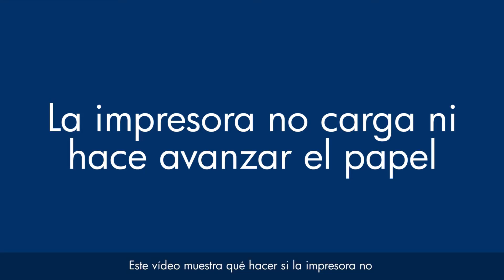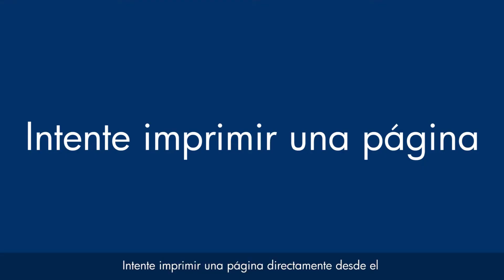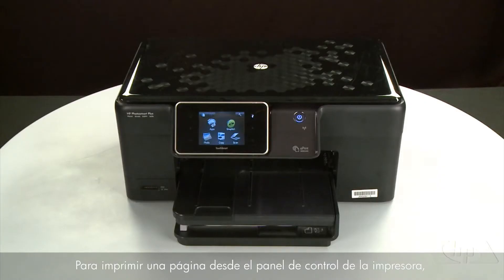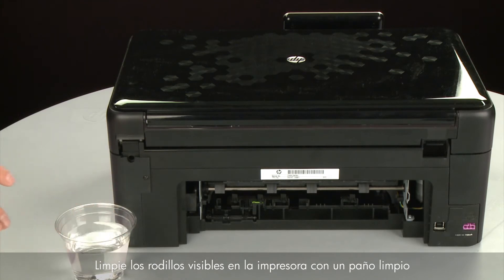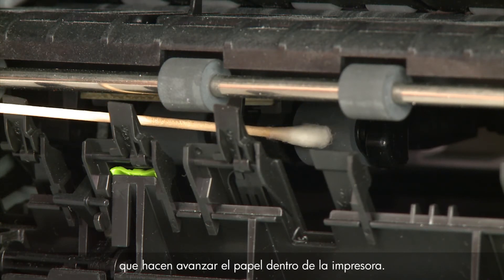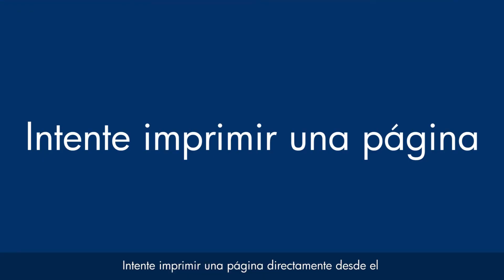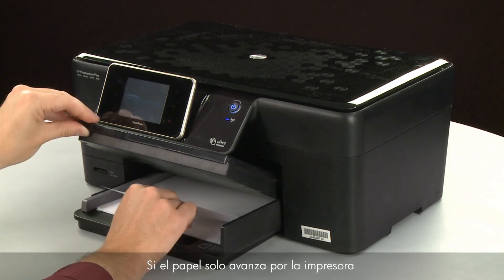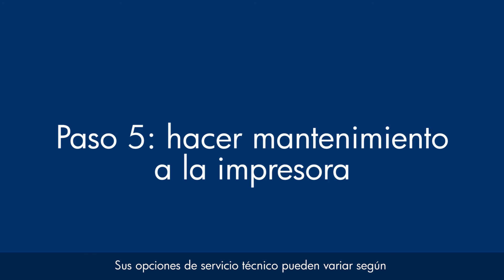Corrigiendo error de la Impresora que no colecta papel - HP Photosmart Plus (B210a) | HP Support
Aprenda cómo arreglar las Impresoras e-Todo-en-uno HP Photosmart Plus (B210a, B210b, B210c) cuando esta no recoge y no alimenta papel, o cuando recibe el mensage de error "sin papel", cuando carga el papel.

Vídeo realizado por HP.Corrigiendo error de la Impresora que no colecta papel - HP Photosmart Plus (B210a) | HP Support